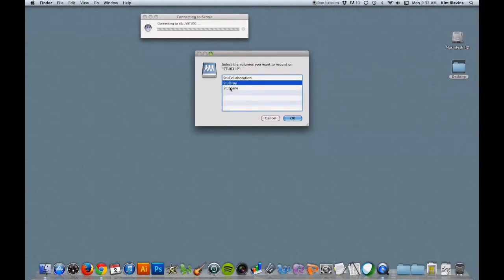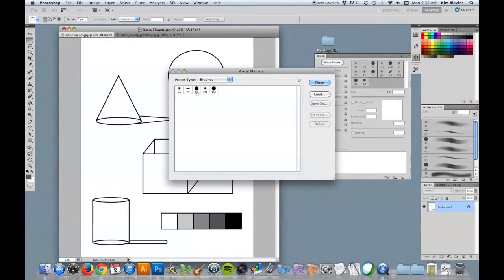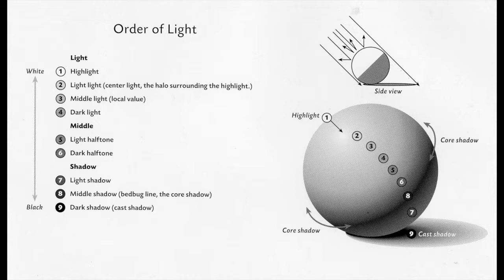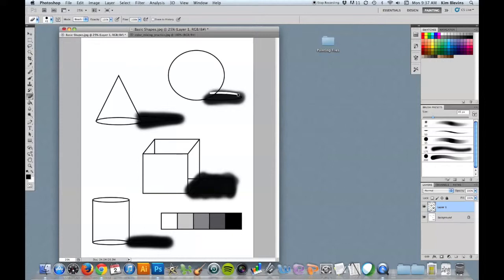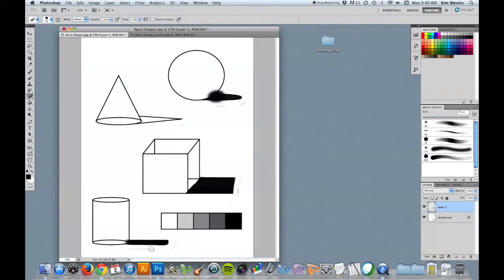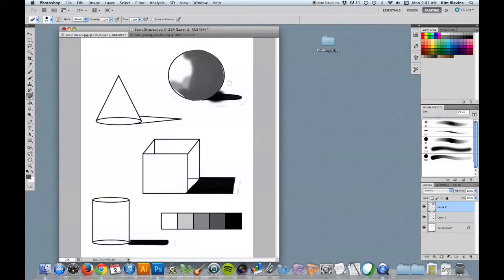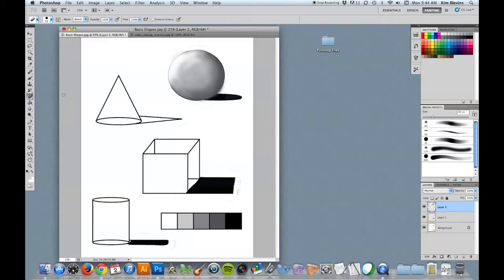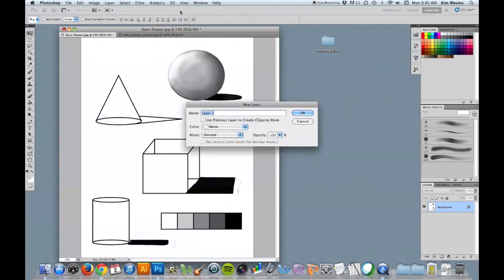Basic Shapes Computer Art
This video is about Basic Shapes Computer Art